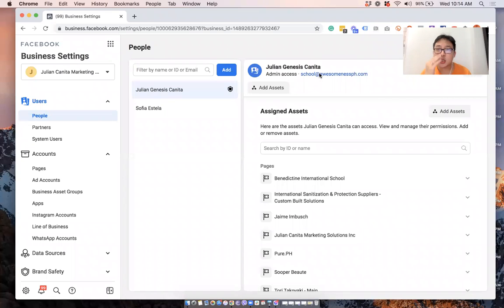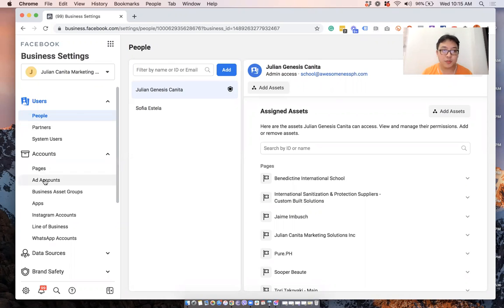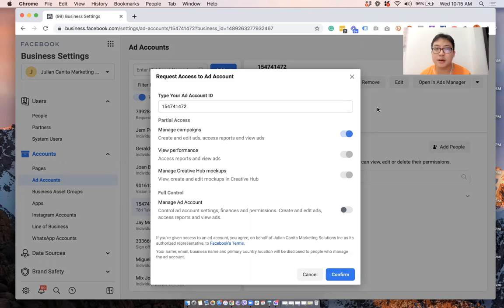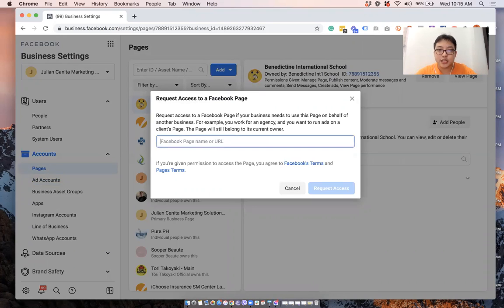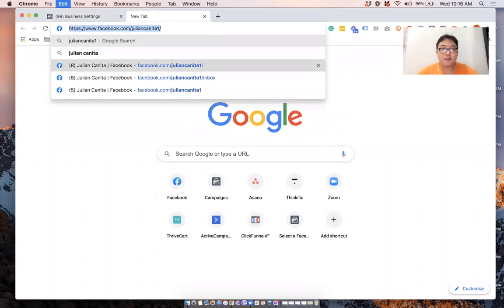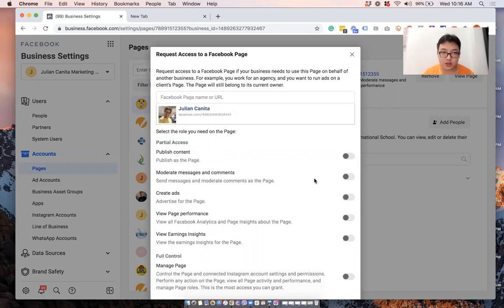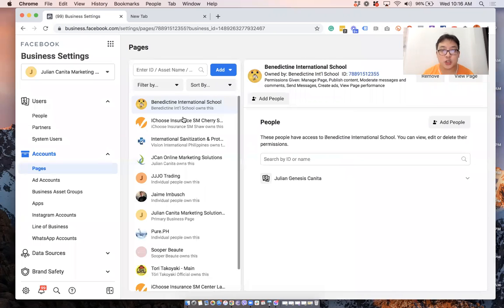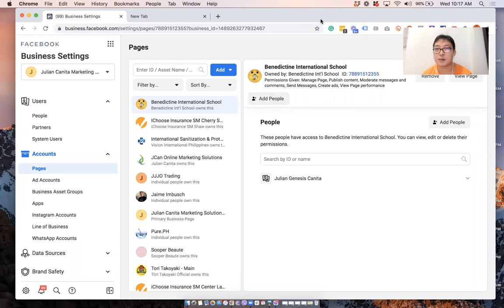Requesting for Ad Account Access from Business Manager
This short video is all about how to request for access to a client's advertising assets using Business Manager.